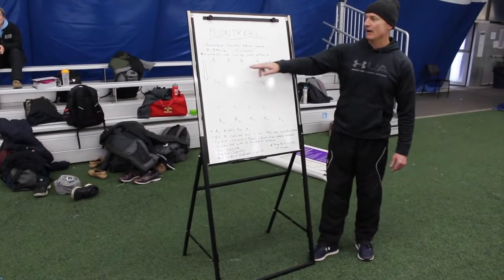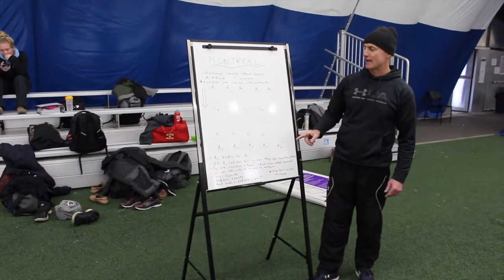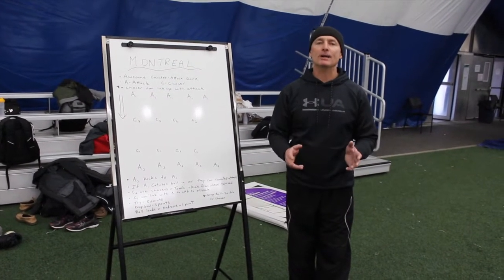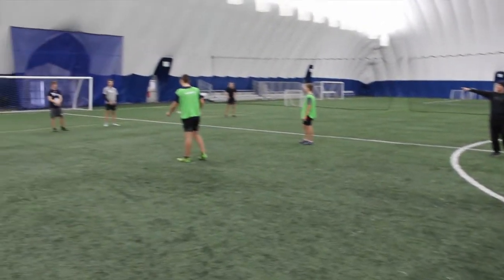Coaching Corner 2019: Montreal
In this video, players participate in a counterattack drill named "Montreal".